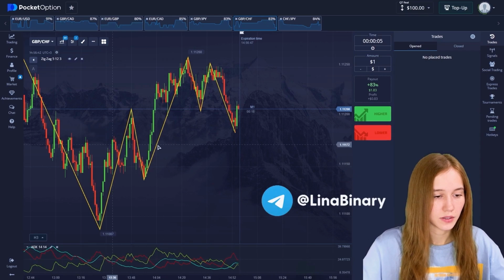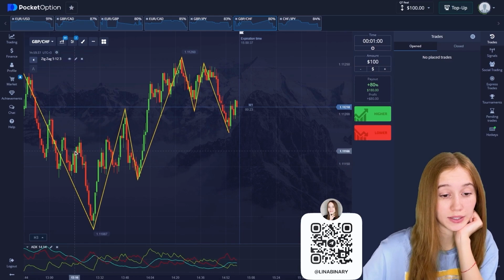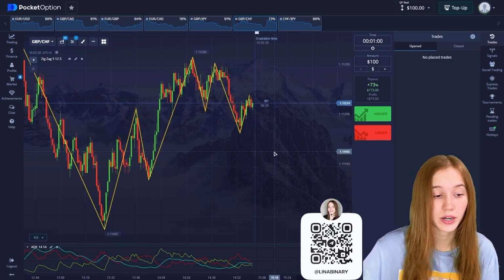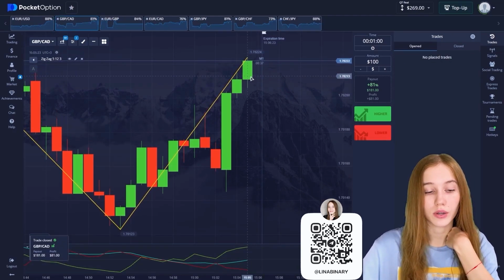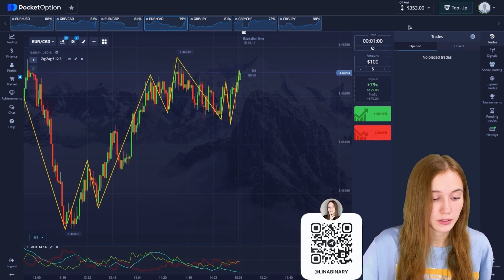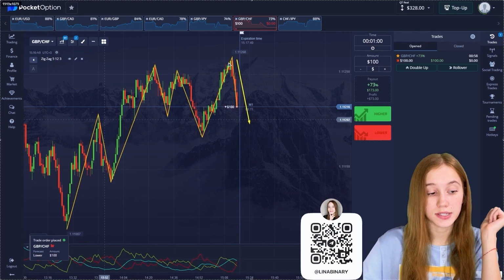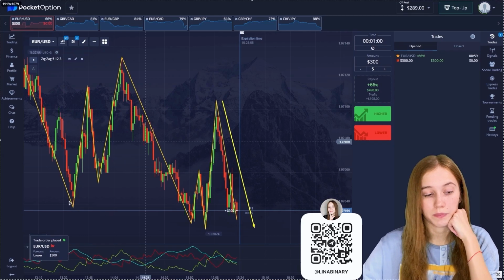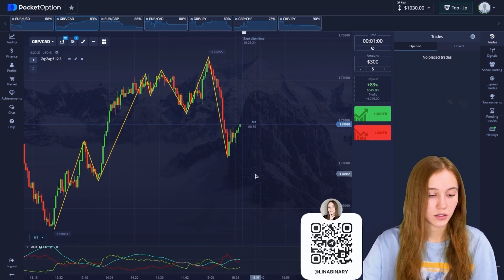Pocket Option 2024 | New Trading Strategy | Best Trading Indicator